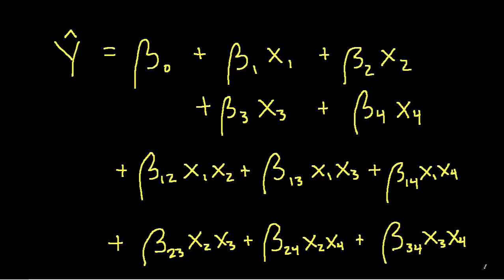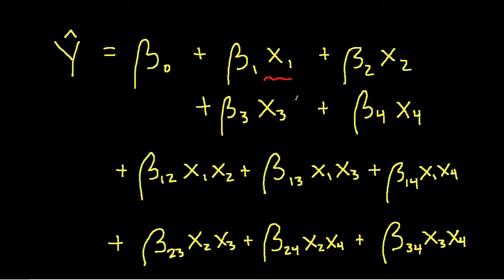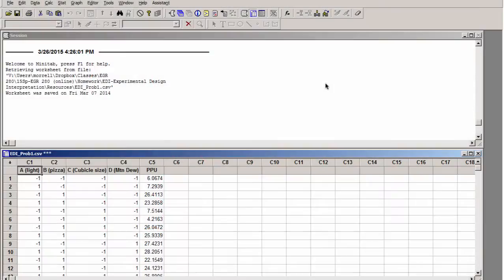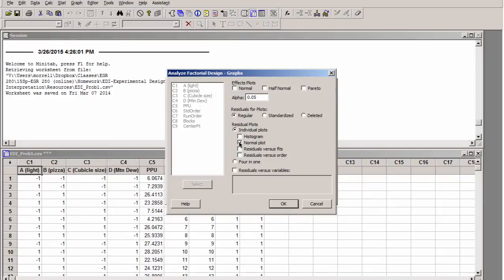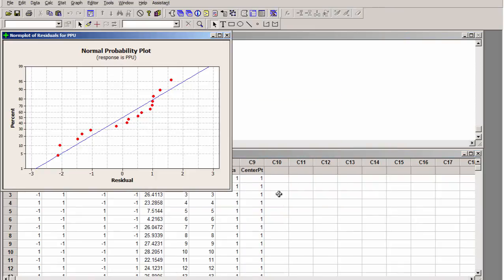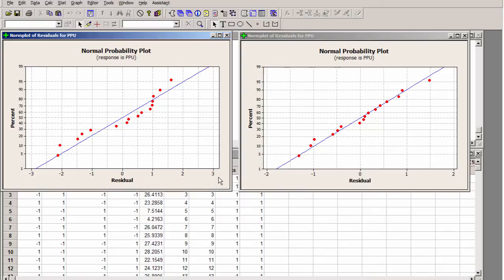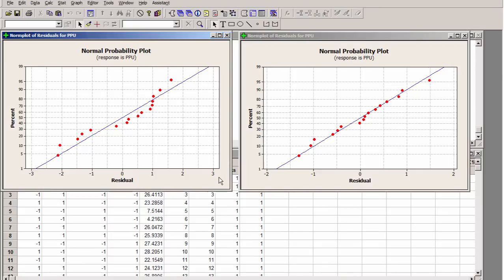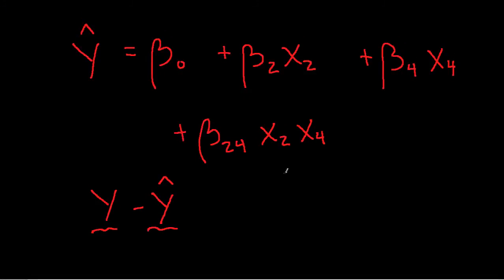How to Interpret an Experimental Design using Minitab